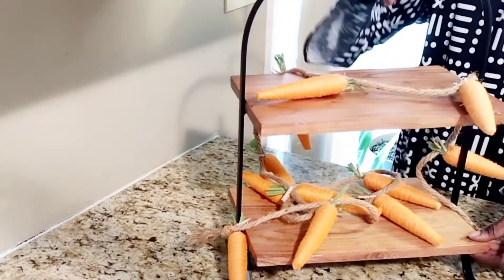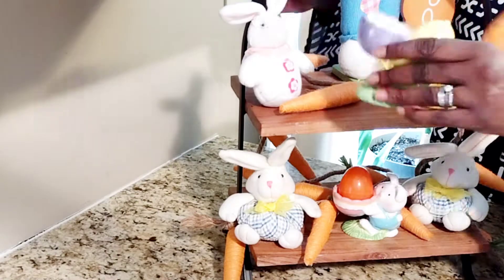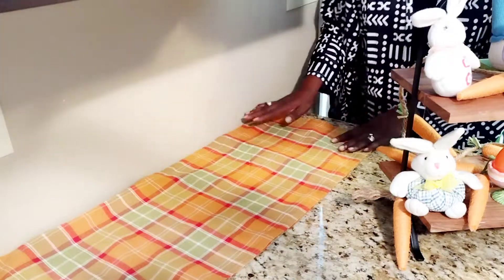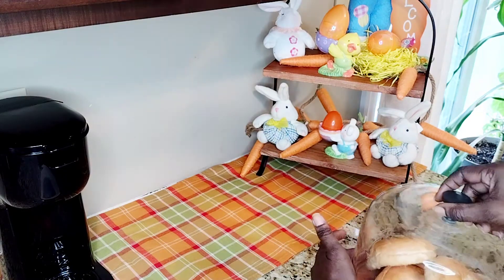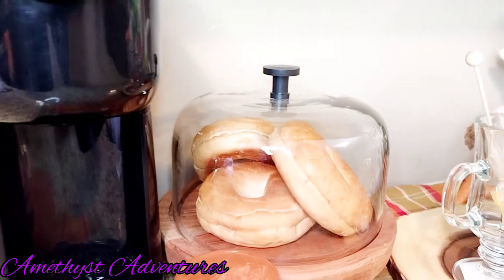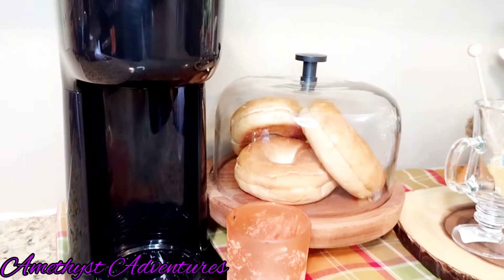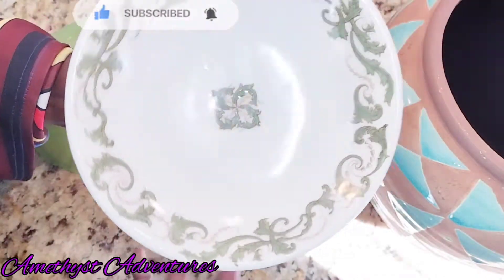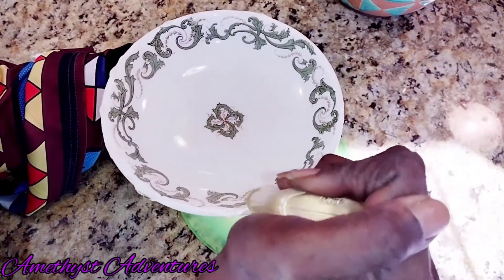💐SPRING COFFEE BAR/TIERED TRAY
Spring Coffee/Beverage Bar Collab
Today I'll be styling my coffeebar and kitchen island for Spring as part of the open collaboration:

springcoffe/beveragebarcollab22

Please stop by our host channel and show her some love as well as all the other participants in this open collaboration👍

💜💜💜💜💜💜💜💜💜💜💜💜💜💜My name is Courtney, a retired nurse born and raised in Brooklyn New York.Why the name Amethyst Adventures? My signature color is purple and living your best life everyday is an adventure in and of itself. My passions are entertaining, decorating, crafting, cooking and travel so that's what my channel is all about. In 2020...we bought a van! Her name is Amethyst and she was our DIY pandemic project. We're loving traveling while vlogging about our life on our roadtrips across the US.